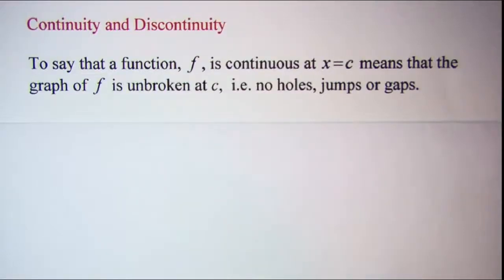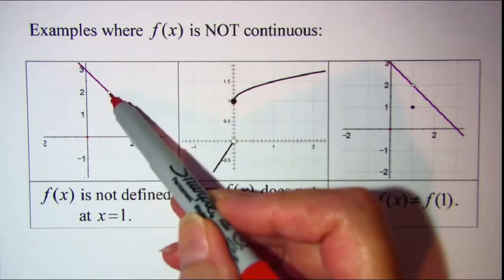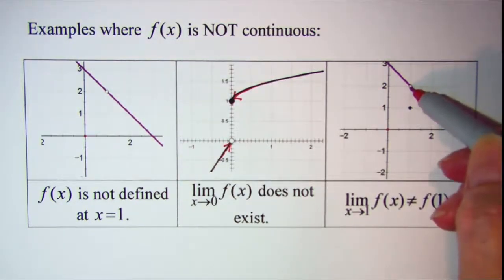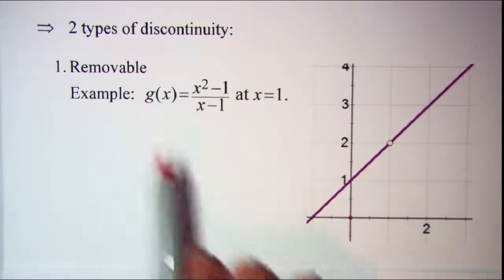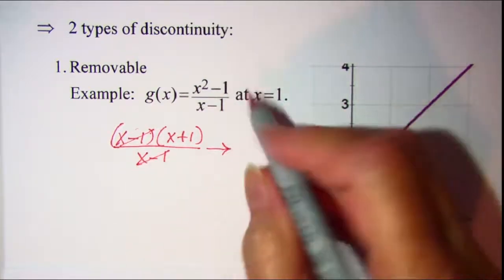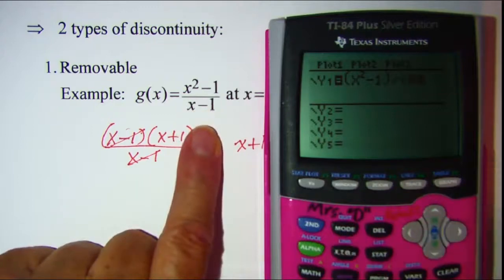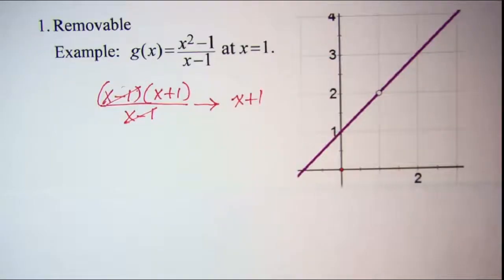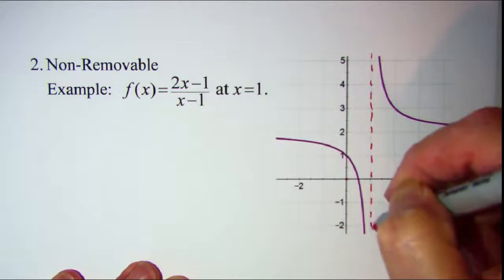Continuity and Discontinuity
Examples of Removable and nonremovable discontinuities of functions